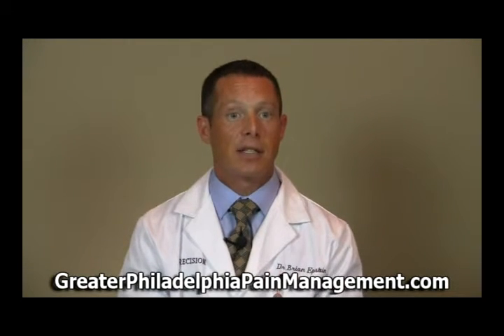Pain Management Center TMJ Bensalem Pennsylvania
Pain Management Centers Bensalem Pennsylvania, Dr. Brian Epstein.

Neshaminy Valley Pain Management Center
2440 Bristol Road
Bensalem, PA 19020
Pain Management Clinics Bensalem Pennsylvania,
Pain Management Doctors 19020,